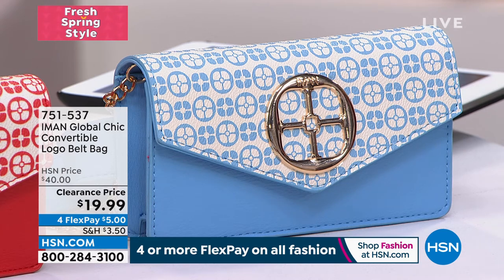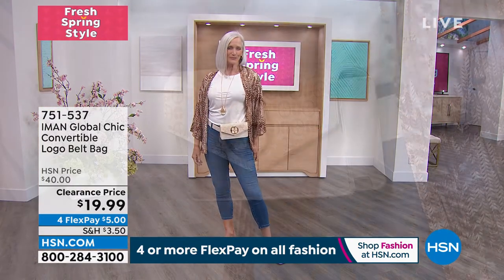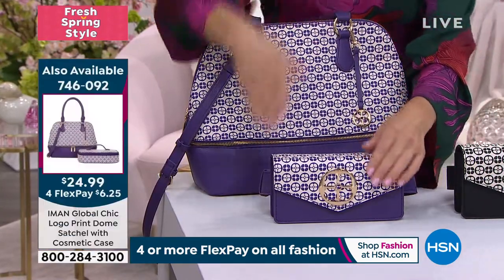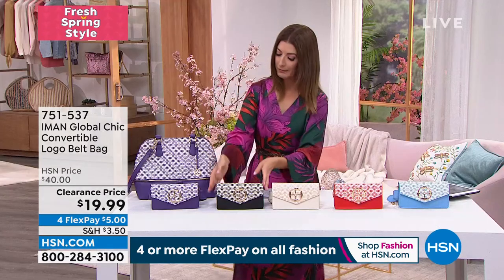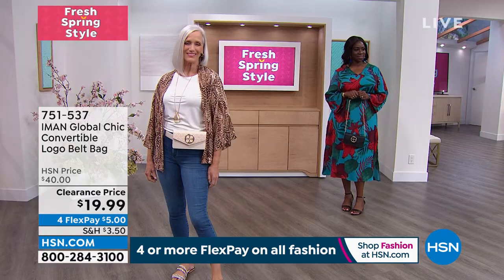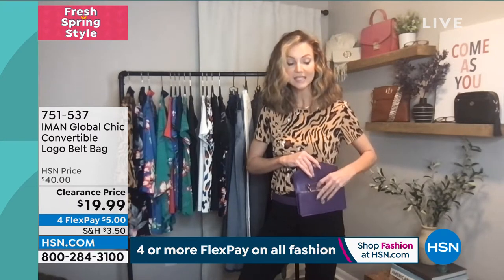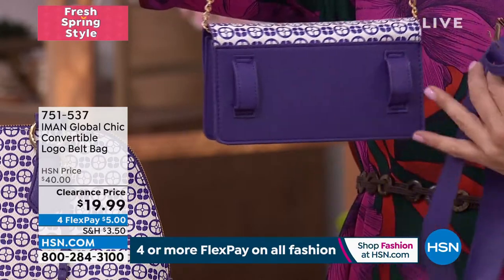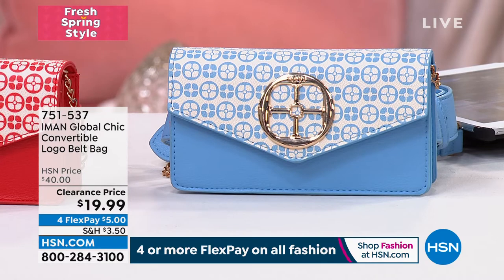IMAN Global Chic Convertible Logo Belt Bag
The belt bag (or fanny pack as we 80's kids lovingly know it) is moonwalking its way back into our lives  and we couldn't be happier! Iman has given the handsfree design a superstylish edge with signature logo detail and an optional chainlink shoulder strap. Don't you just love when fashion and function meet?